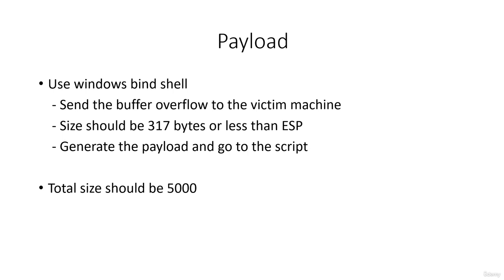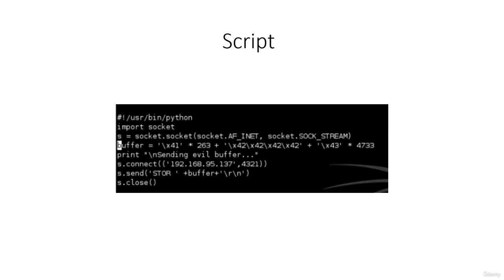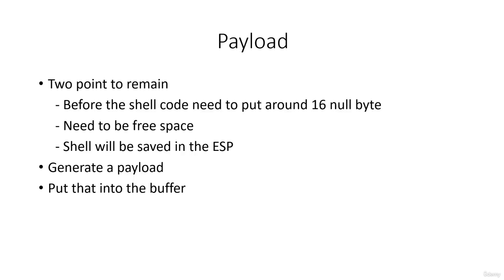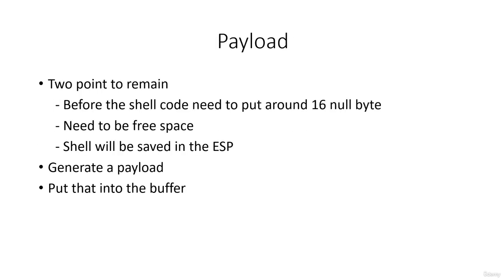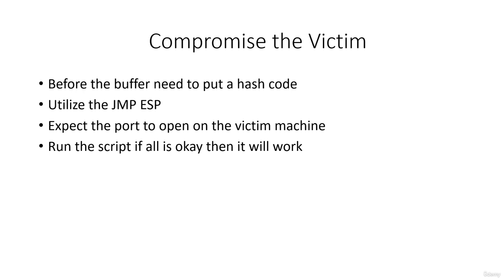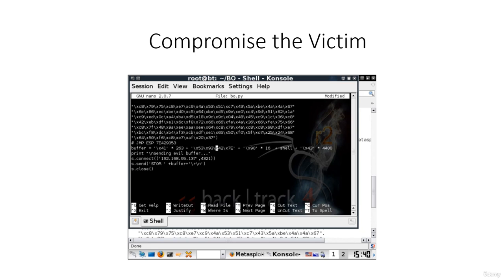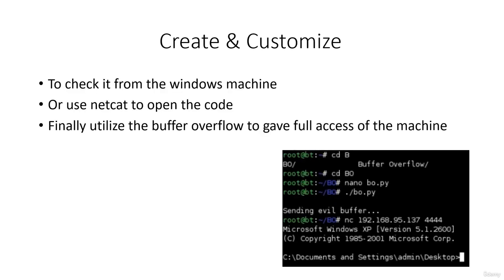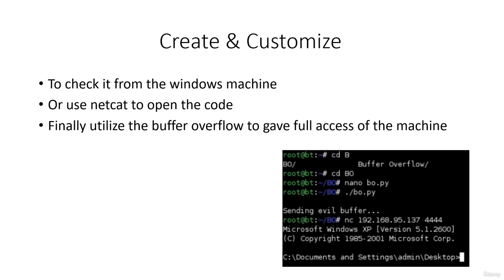206 Compromising the Victim